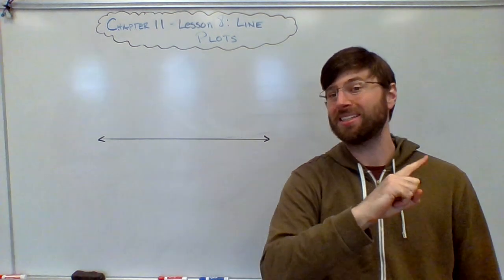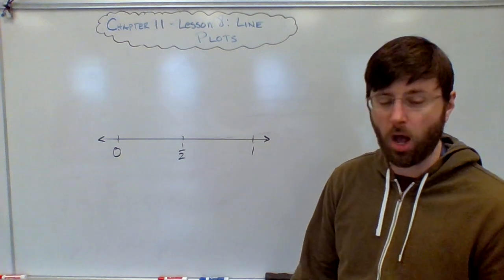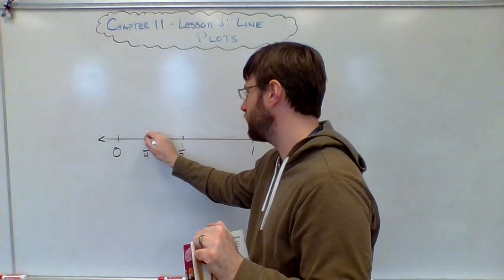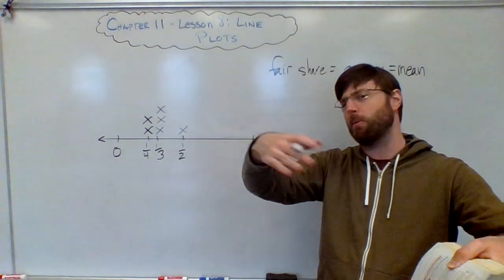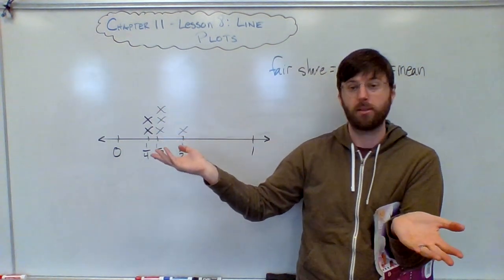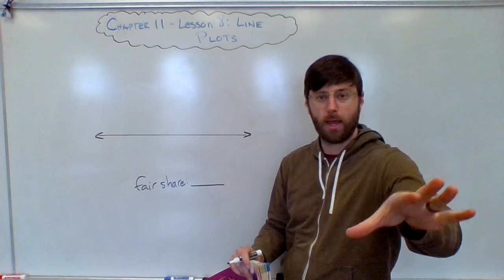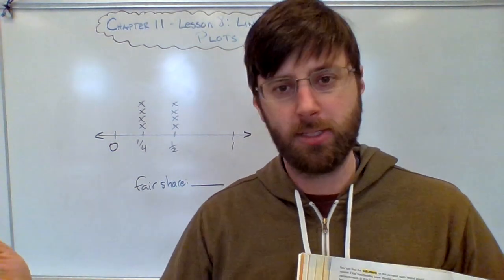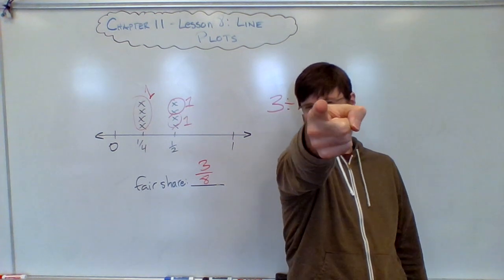Week 3, Day 2: My Math - Chapter 11 Lesson 8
Line plots.